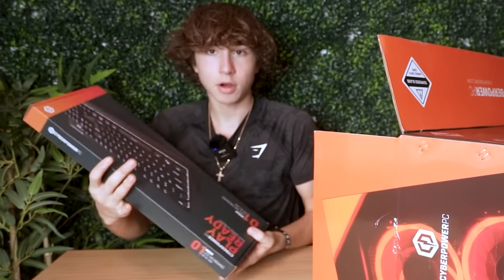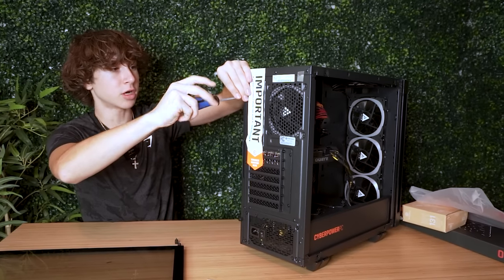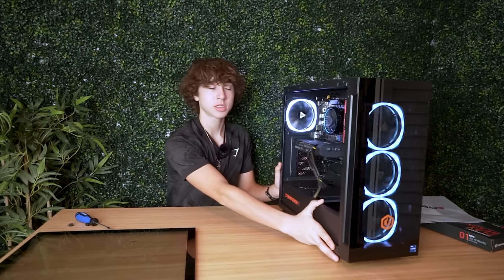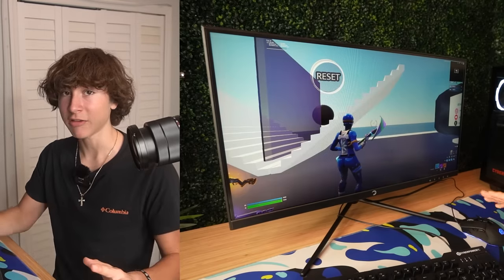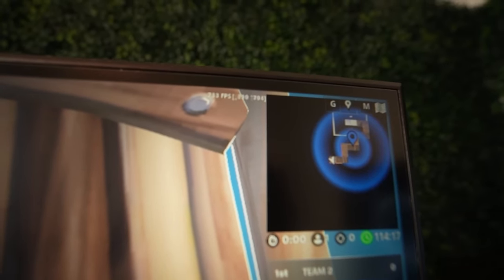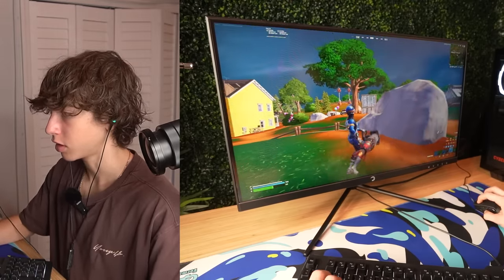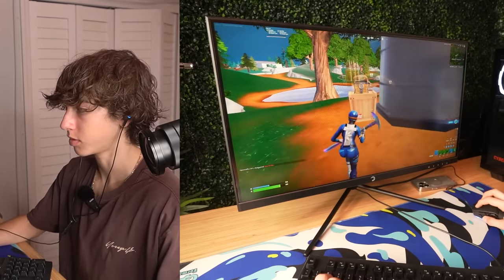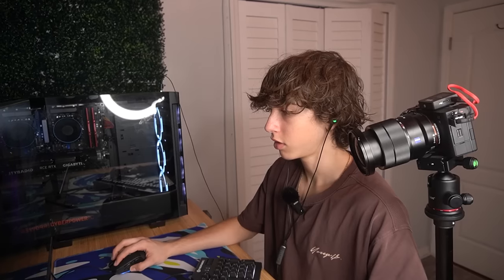I bought the Best SELLING PC on the Internet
- Post it on any social media using
-  I will choose 1 LUCKY WINNER For The Gaming PC :)

Gaming PC

Be strong and courageous. Do not be afraid or terrified because of them, or the Lord your God goes with you; he will never leave you nor forsake you. - Deuteronomy 31:6 ❤️

follow all of these pls